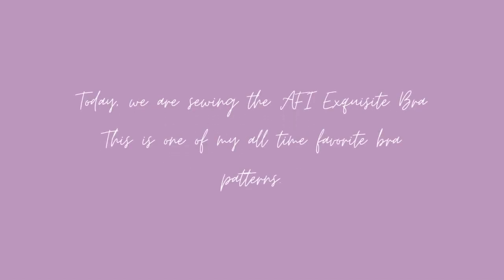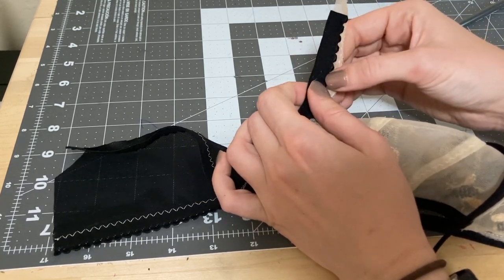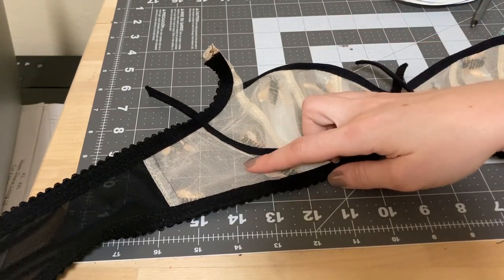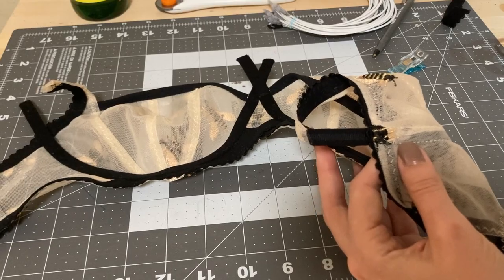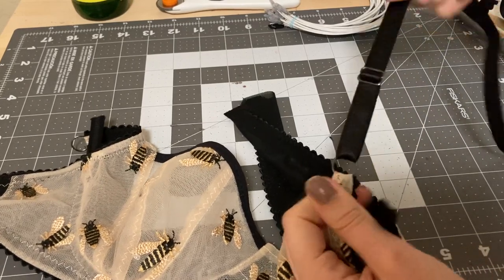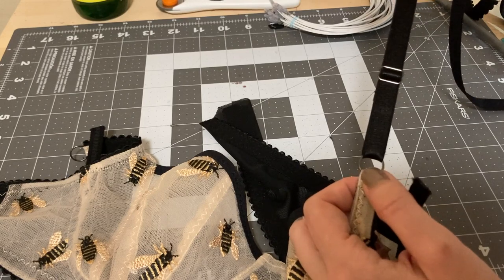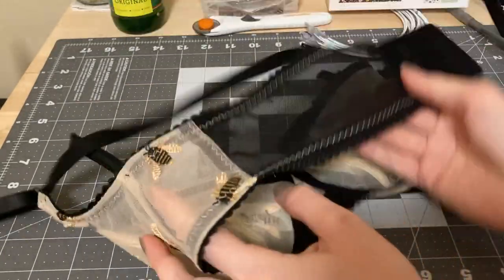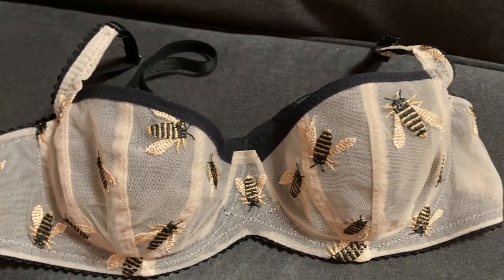Exquisite Bra Sew Along Part 5: Finishings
Hello everyone! Today, we will be sewing one of my all time favorite bras - the AFI Exquisite. This pattern is a real stunner and the shape is *chef's kiss*.

NOTE: I make a mistake that I correct in this video. Before attaching the strap to the back wing, be sure to make sure your hook & eye fit flush. I forgot to trim my wing down - I then unpicked it and reattached the strap to the wing, then attached the hook & eye. Watch this part through so you don't make the same mistake (I never forget this step lol - I got too excited filming(!

In this video, I show you how to finish installing the elastics, make the straps, tack down the channeling, and attach the hook & eye closure! It is a long video, but it made sense to keep all these steps together.

I hope you have found this sew along to be helpful. I would love to see what AFI Exquisites you create!

Please don't be shy and say hello or ask questions in the comments!